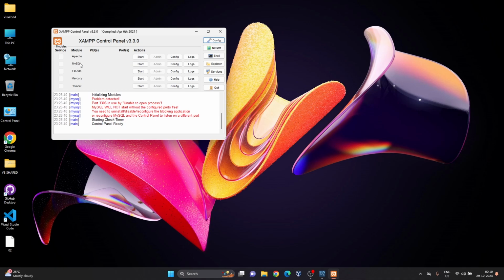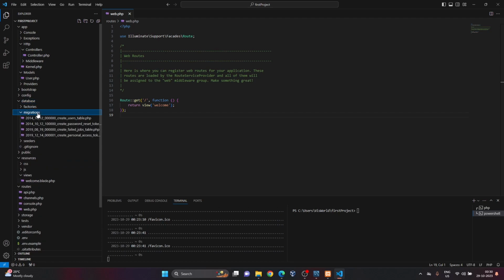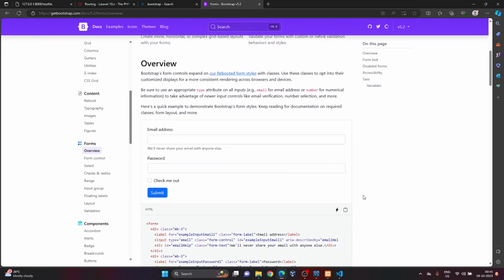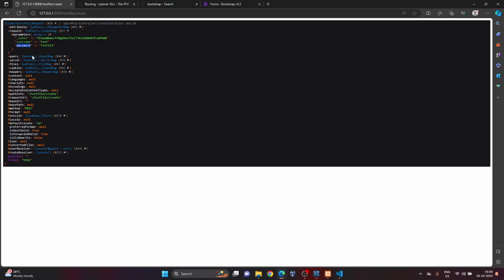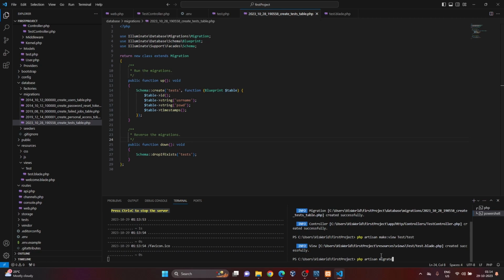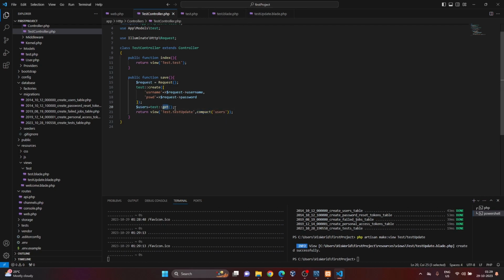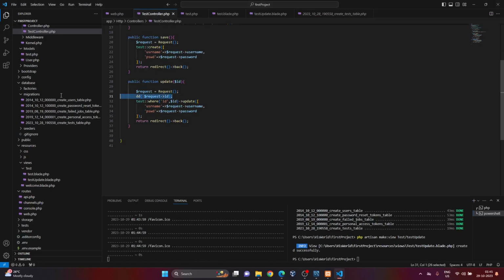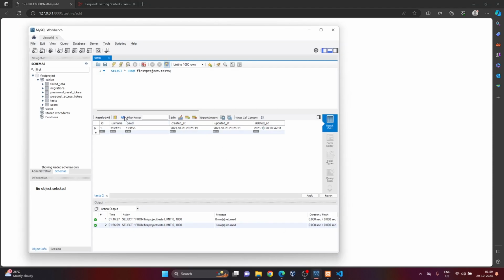Laravel Project Tutorial: Create a Full-Stack Web App from Scratch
Join us in this comprehensive Laravel project tutorial where we build a web application from the ground up. Learn the core concepts of Models, Views, Controllers, and Routes while connecting and managing a MySQL database with Laravel's Eloquent ORM. Discover how to set up migrations and master CRUD operations (Create, Read, Update, Delete) right from the start. We'll cover data manipulation through form submissions, explore Route methods (POST, GET, PATCH, DELETE), and run our local server using Laravel's Artisan command, all without the need for XAMPP's control panel. Plus, we won't be running a MySQL server in XAMPP because we've got MySQL Workbench covered.

Hey all!.
We have also created a website to help and guide developers.